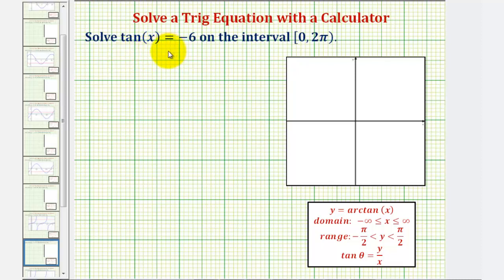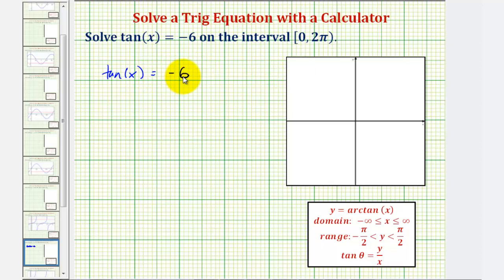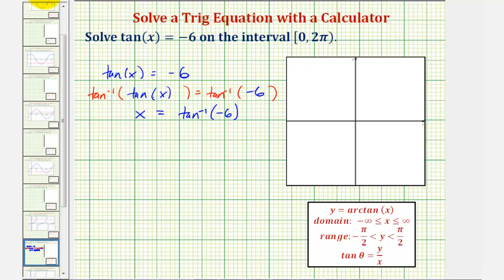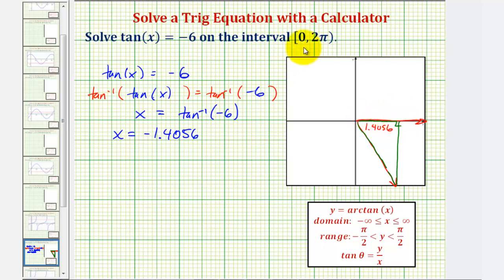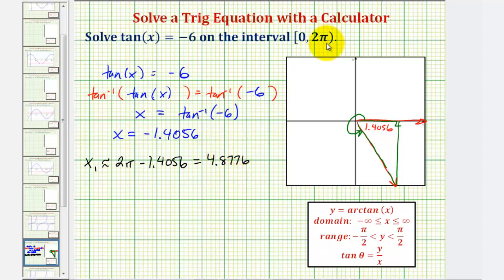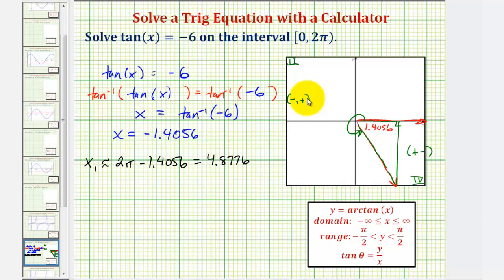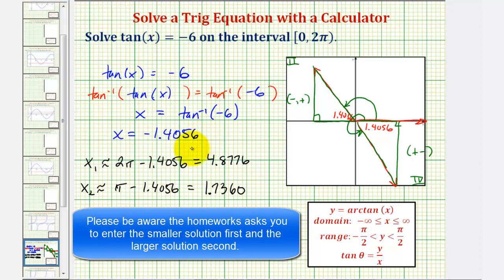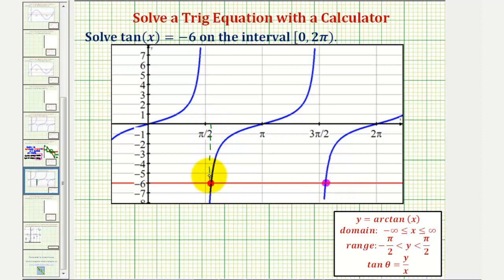Ex: Solve tan(x)=a on [0,2pi) with a Calculator (negative a)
This video explains how to solve the equation tan(x)=a  (negative a) on the interval [0, 2pi) that requires the use of a calculator.